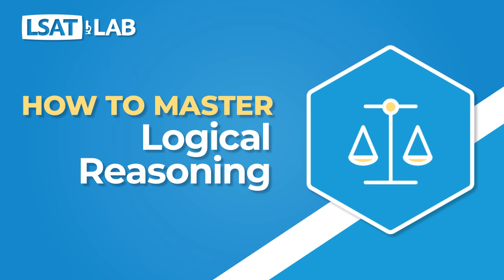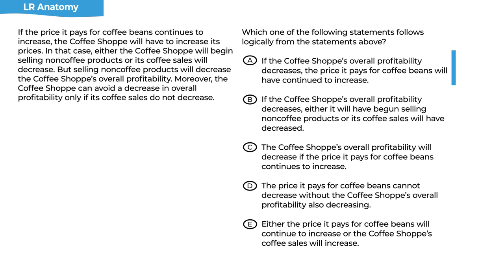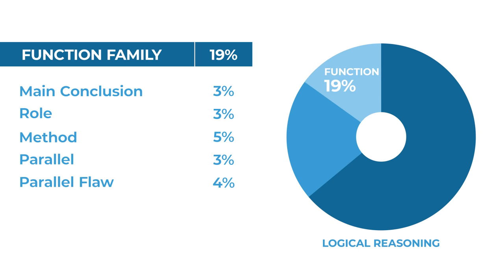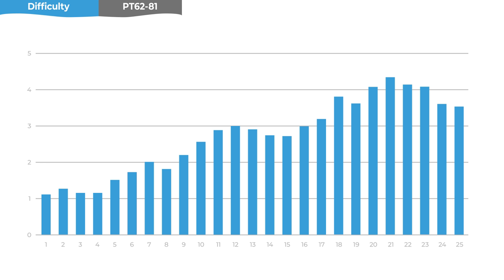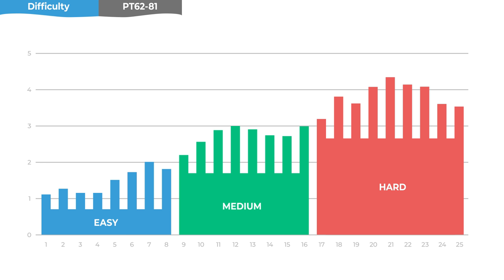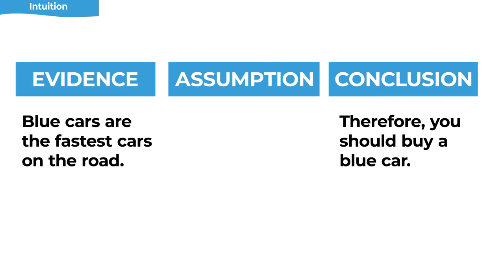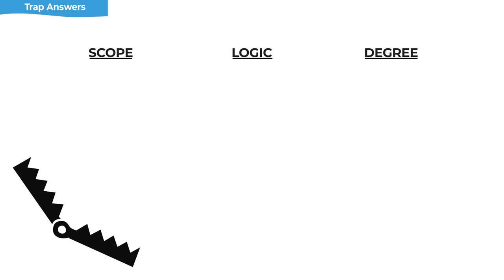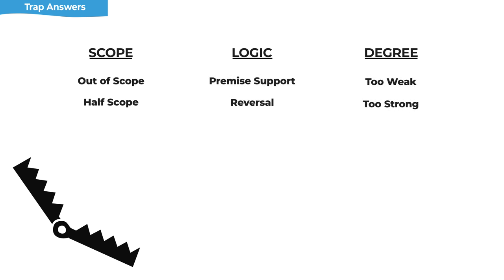How To Master LR | LSAT Logical Reasoning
Learn how to master Logical Reasoning on the LSAT. This lesson lays out the process to do so using reasoning structures and trap answer patterns.

LSAT Lab is the most efficient and effective way to study for the Law School Admission Test. Learn the basics with our free video lessons, and dive deeper with our custom-built tools designed to efficiently improve your score.

With the free LSAT Lab Starter plan you can take a practice test and create a personalized study plan that fits your schedule based on your target LSAT test date, your goal score, and your personal strengths and weaknesses.

LSAT Lab works on your desktop, laptop, tablet, and even your mobile phone.